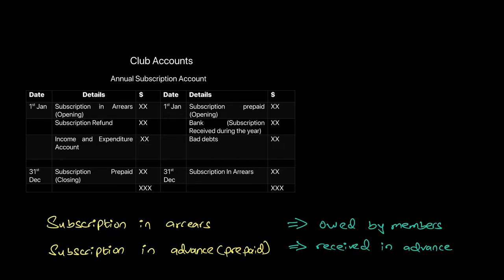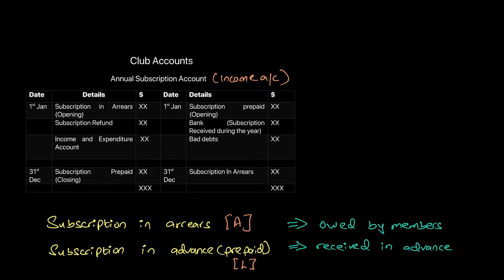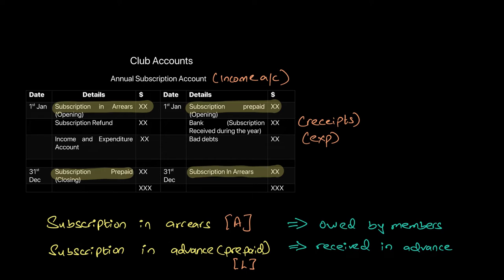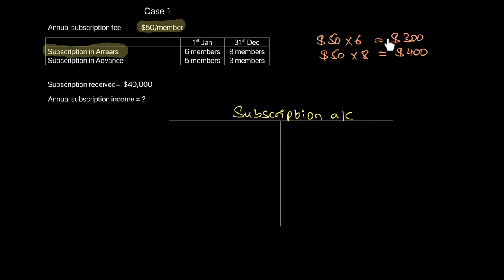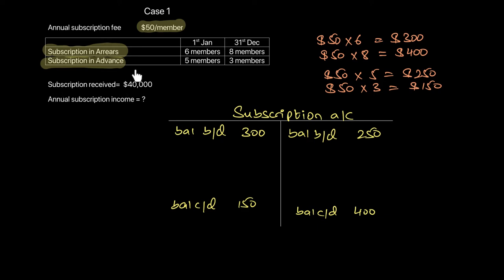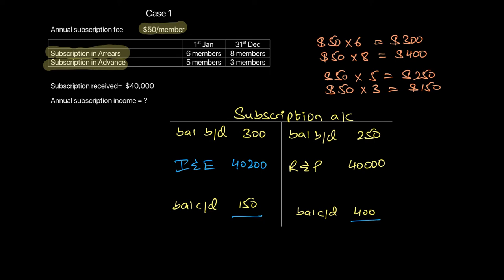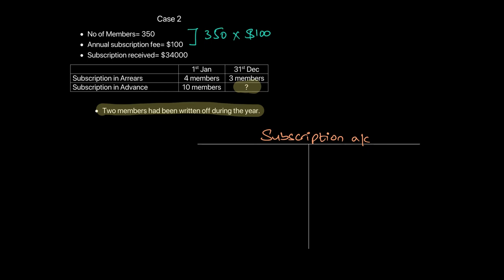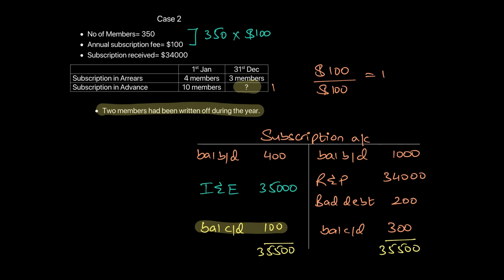Annual Subscription Account | Not-for-Profit Organizations | A Level Accounting 9706